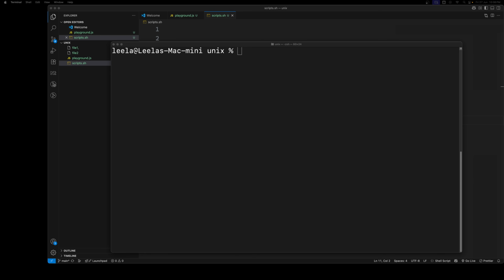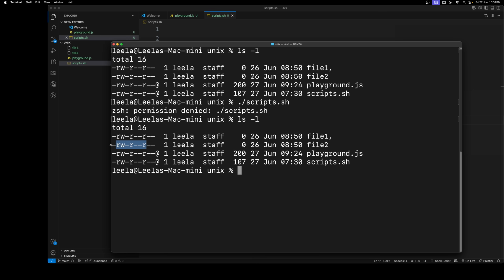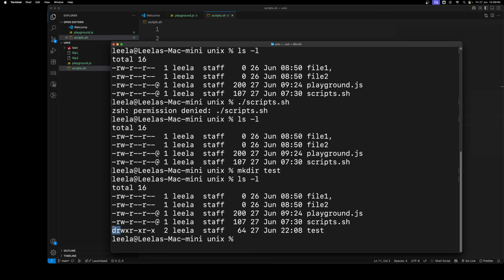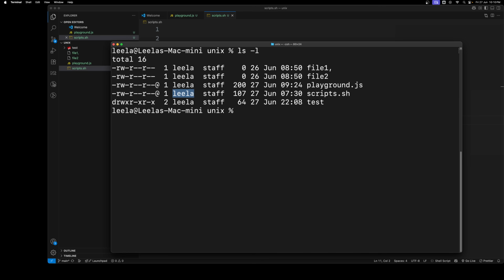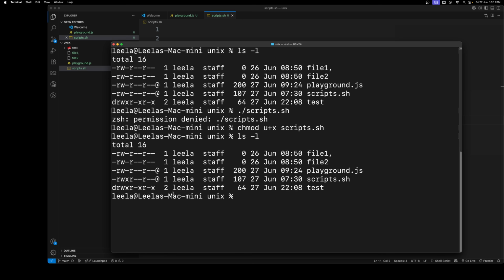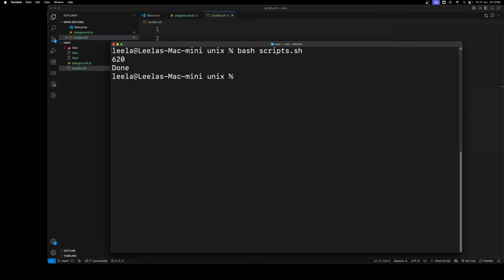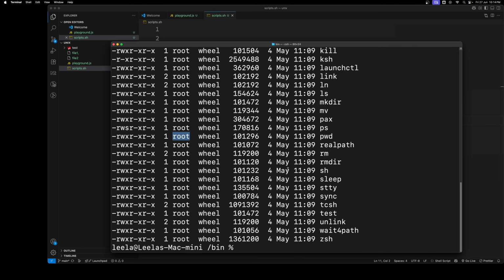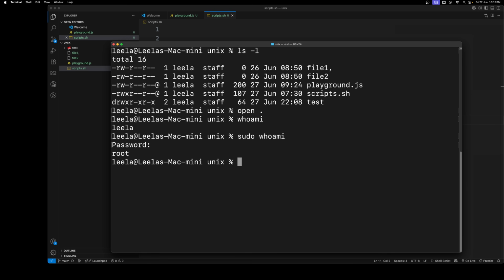112. 🔐 Unix File Permissions Explained: Read, Write, Execute & chmod Made Simple!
Have you ever seen a "Permission Denied" error when trying to run a file in your Unix or Linux terminal? Don't worry — you're not alone!

In this video, we’ll break down Unix file permissions in a clear and beginner-friendly way. You’ll learn:

What the r, w, and x permissions mean
How file permissions are structured for owners, groups, and others
Why you can run a file with bash but not directly
How to fix permission issues using chmod
The difference between shell scripts and Unix executable binaries
Why /bin files always work and how permissions apply to them
Whether you're a beginner in Unix/Linux or just want to avoid permission headaches in your dev workflow, this video will give you the essential knowledge to understand and manage file access like a pro.